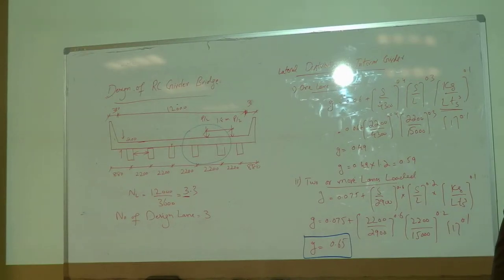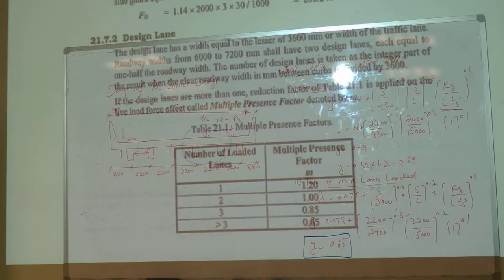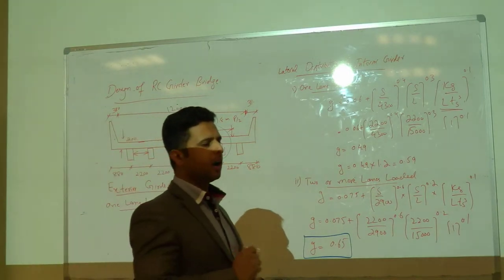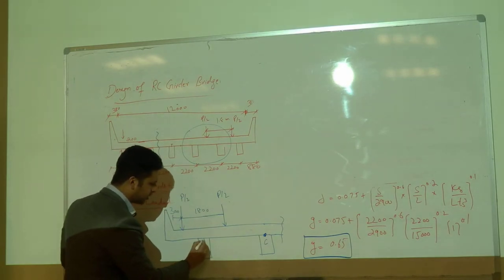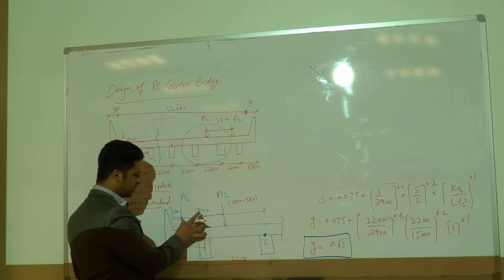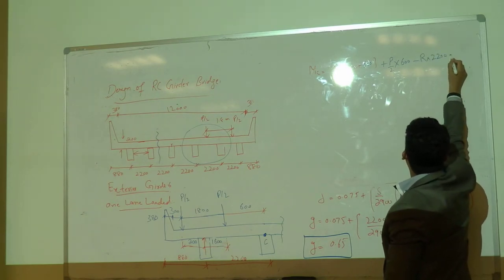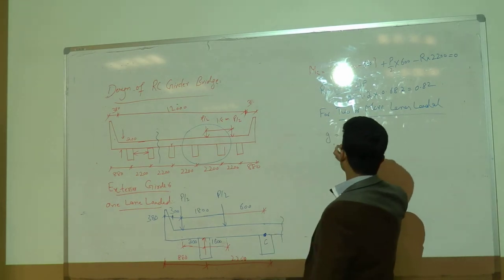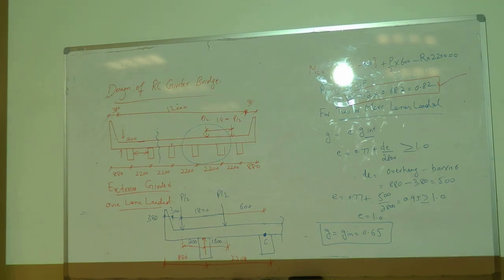Design of RC Girder Bridge Part 5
This lecture discusses the design of bridge slab using the empirical method and lateral distribution factors of wheel loads.